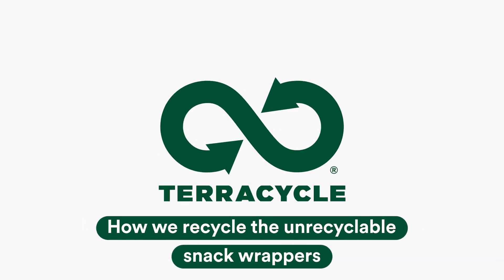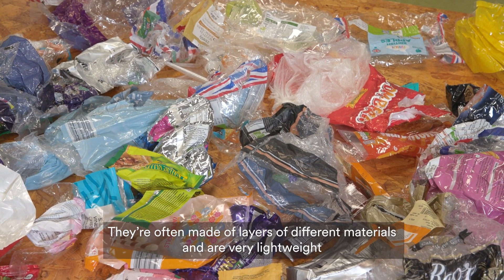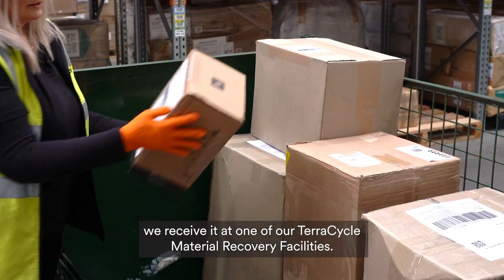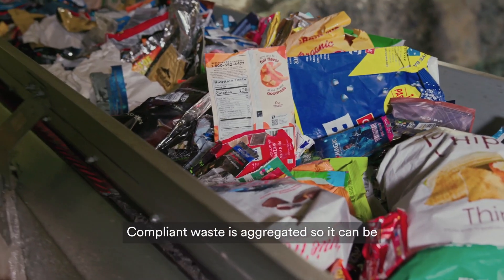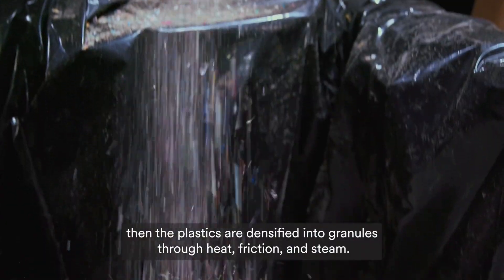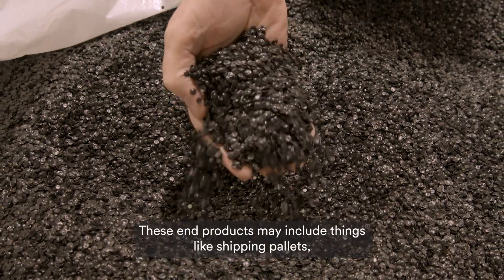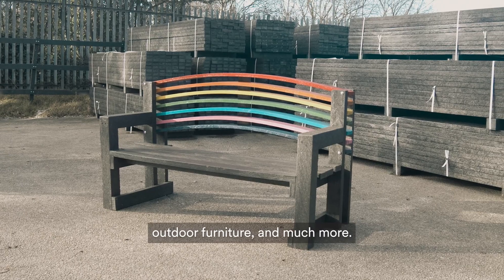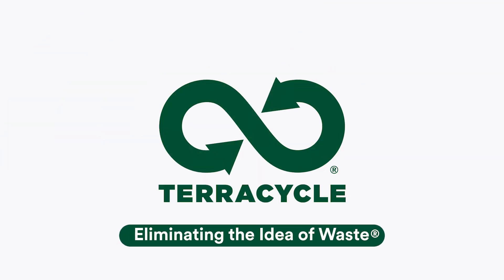How TerraCycle recycles snack packaging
Learn more about our snack wrapper recycling process from TerraCycle’s recycling operations expert Bharat Thazhathu.